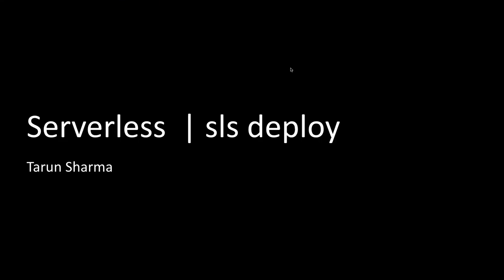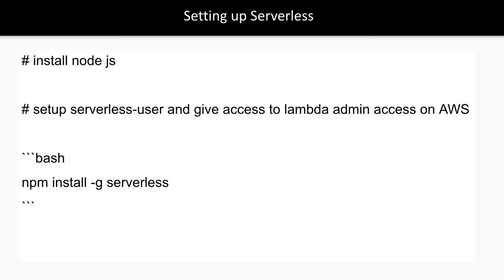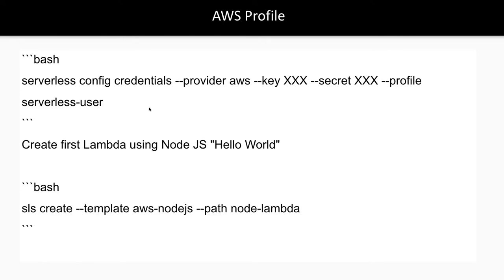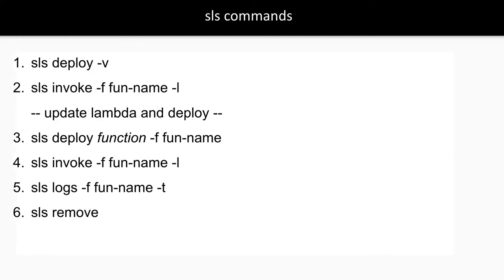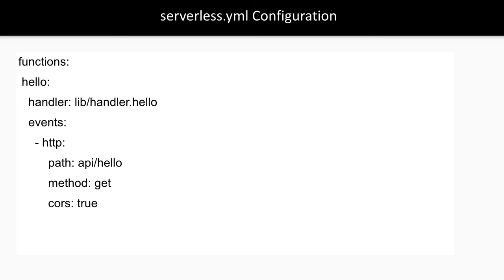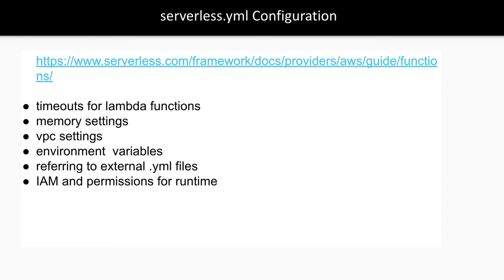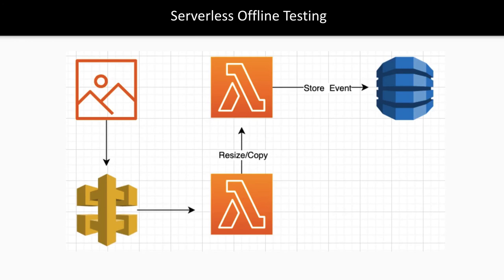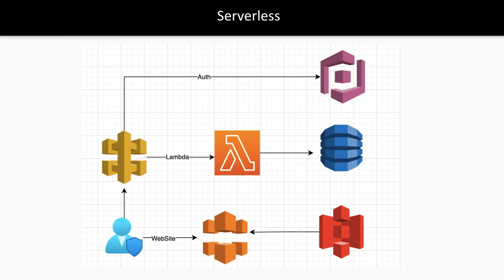Serverless Framework Introduction and CLI Setup #03